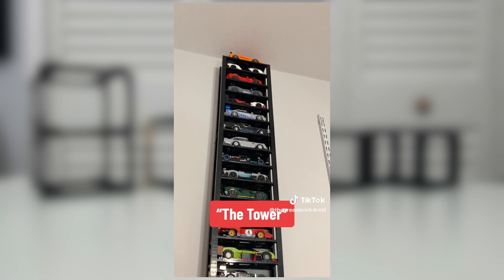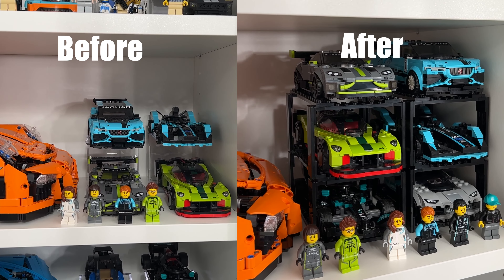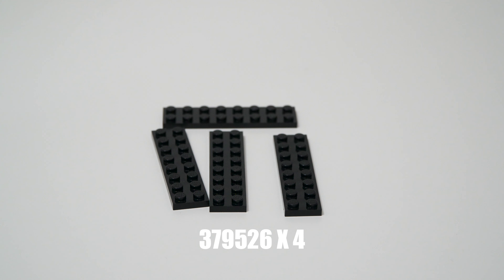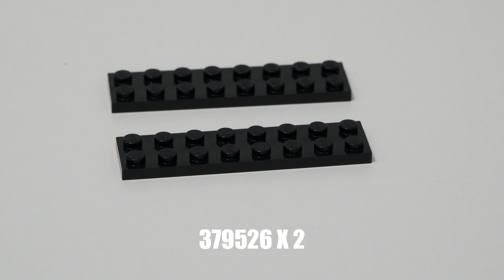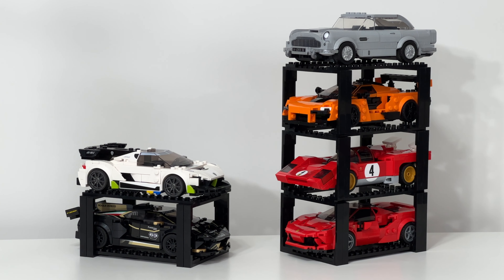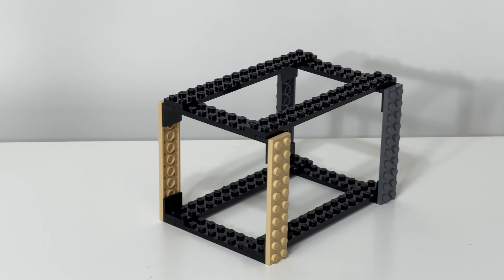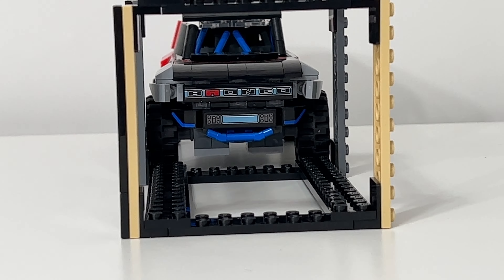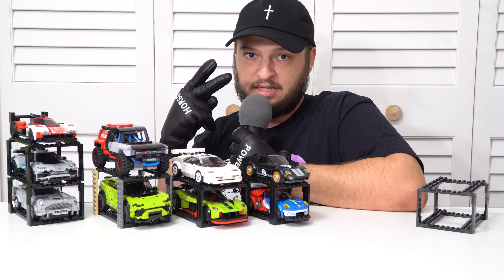How to Display LEGO Speed Champions